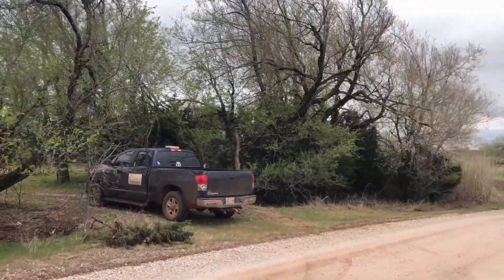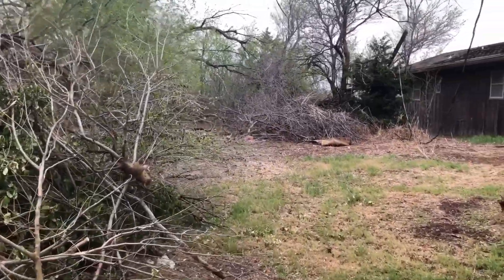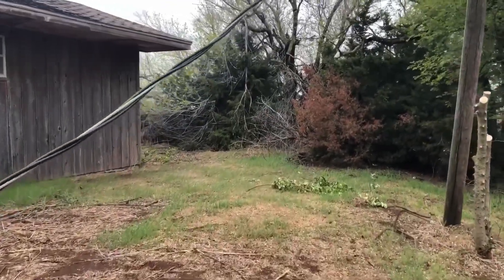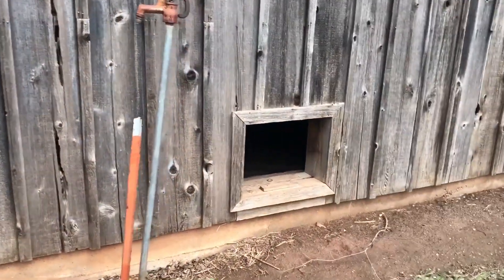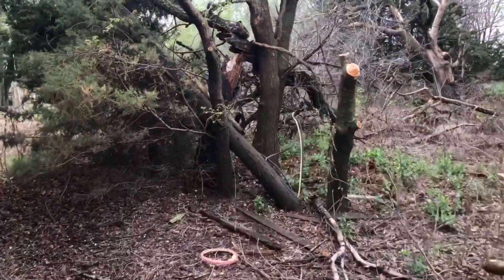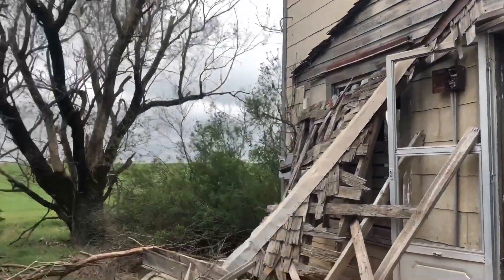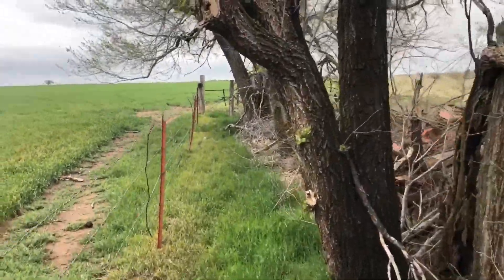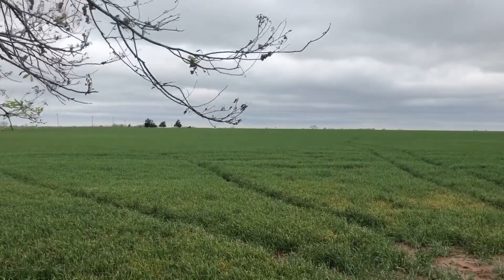Handyman Investing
Small property buying, fixing, renting for retirement